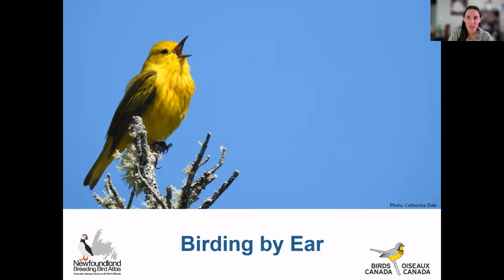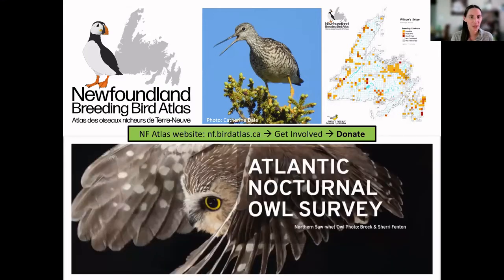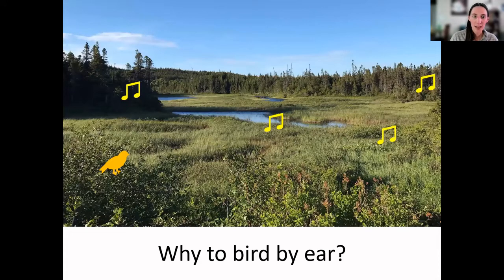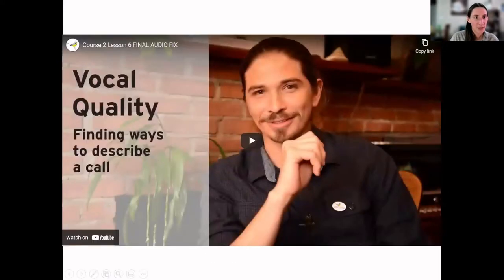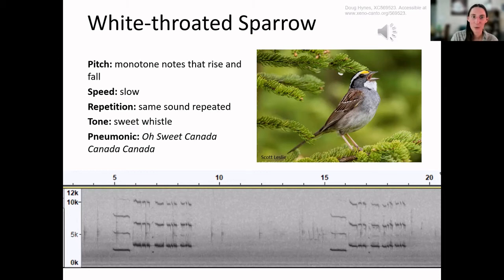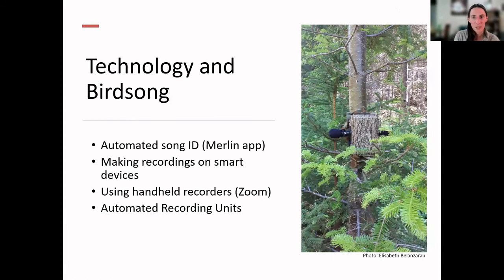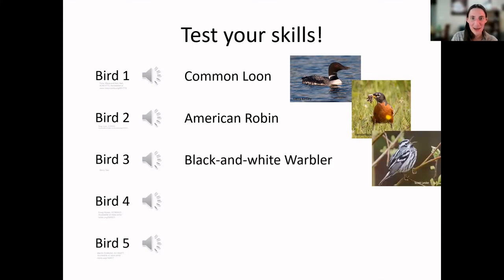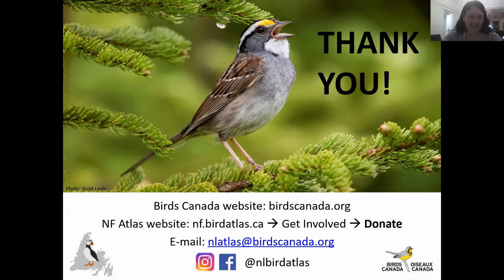Birding by ear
Learn some basics to help you get started in birding by ear.